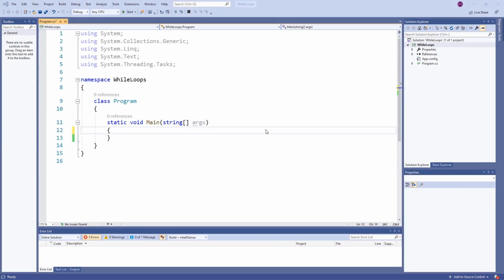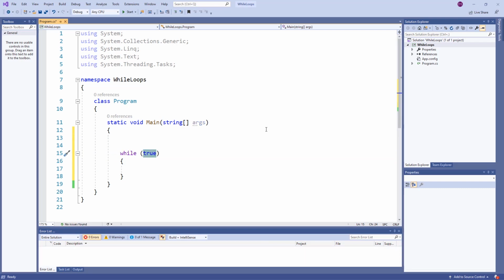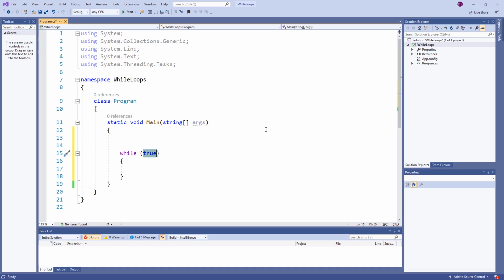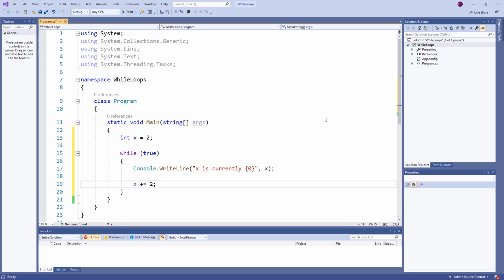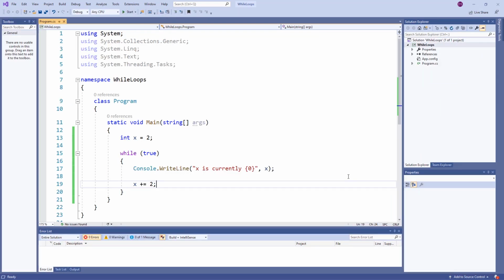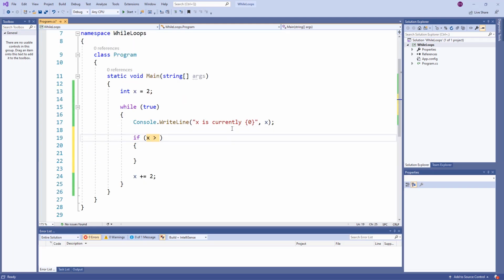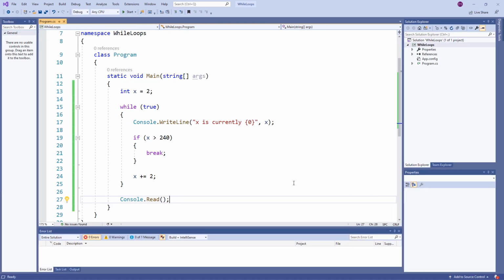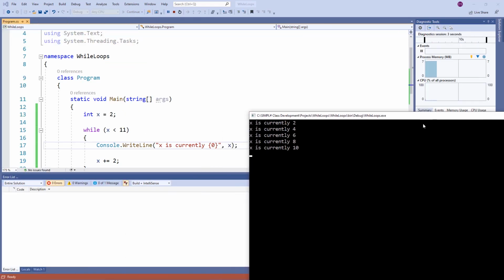CTI | First C# for Crestron: Loops | While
In this video, learn how to utilize a 'While' loop to execute code in a loop until a condition is met.